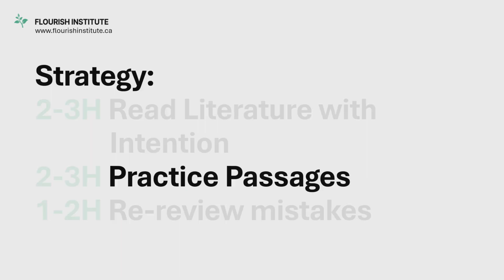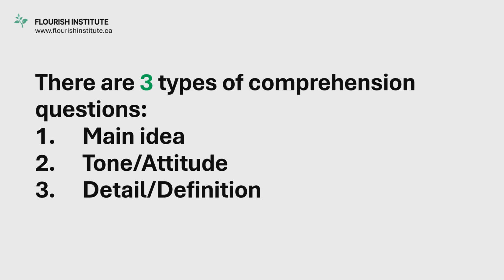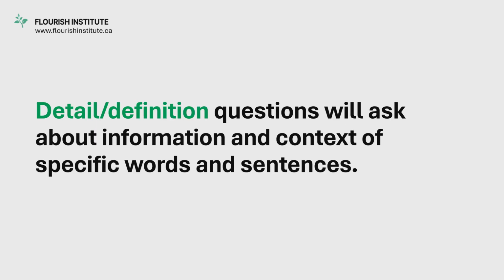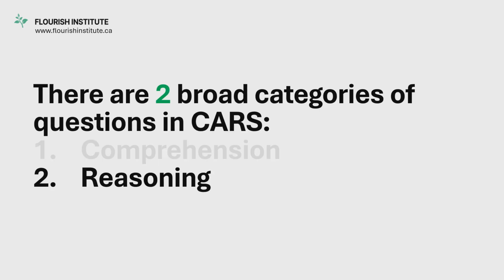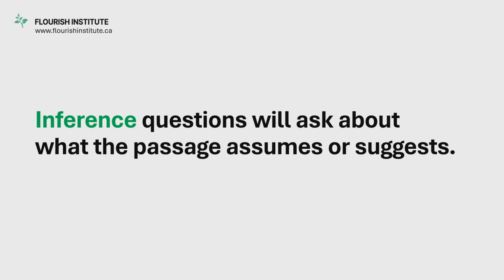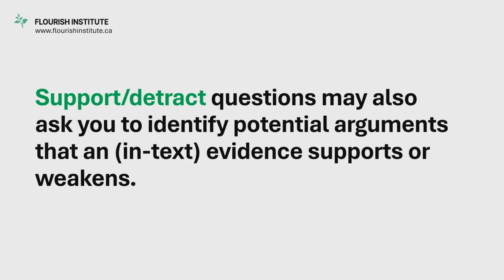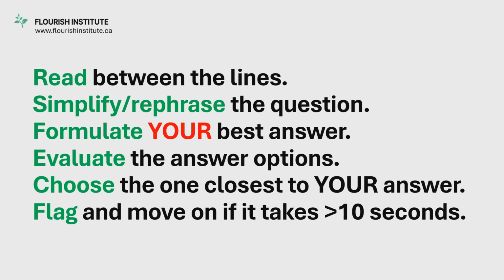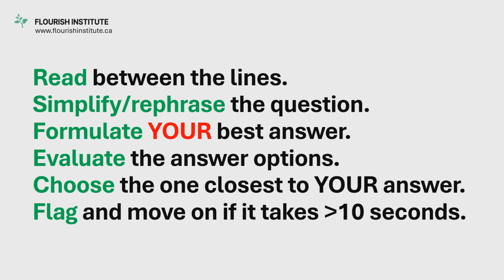128+ MCAT CARS Bootcamp - Part 3 - Question Types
An introduction to the various question types you will find in the CARS section of the MCAT, and targeted strategies for each.